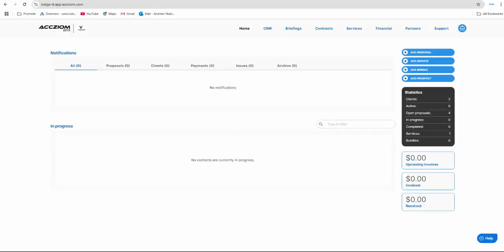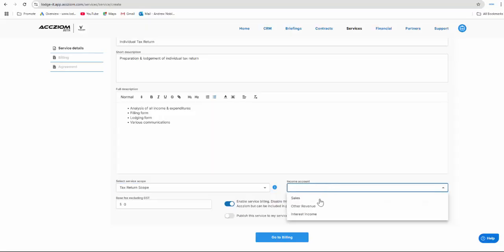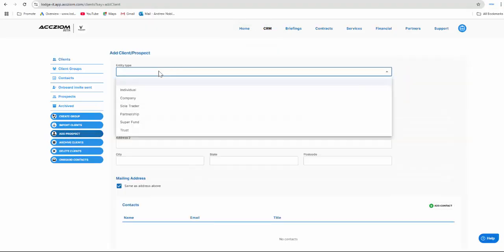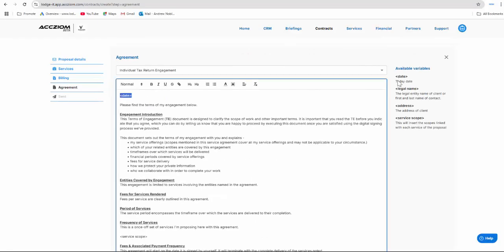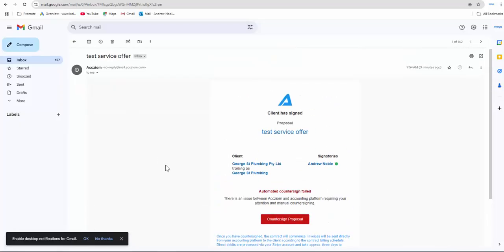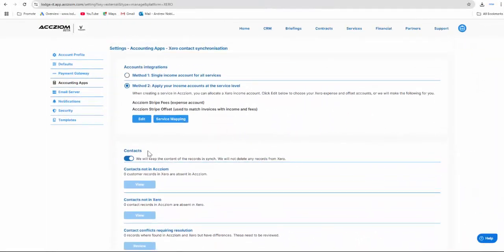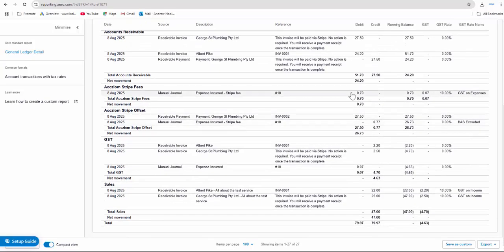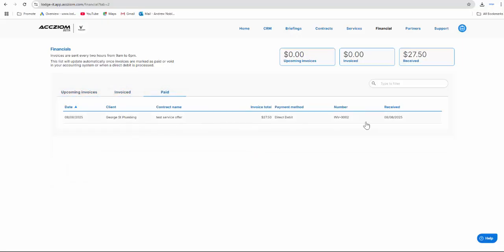Configuring and Using Xero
Managing Xero Contact Sync - noting Contact to Sales Contact require an invoice.
Managing mapping services.
Creating a prospect and sending a proposal to prospect.
Prospect accepts proposal and becomes a customer.
Invoice sends from Xero.
Invoice is paid from the preset payment method of the prospect/customer.